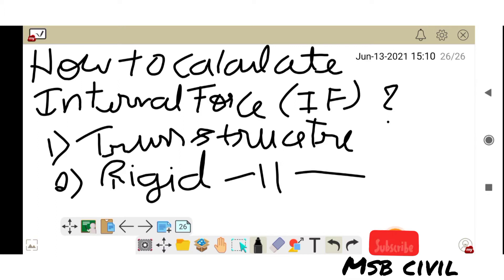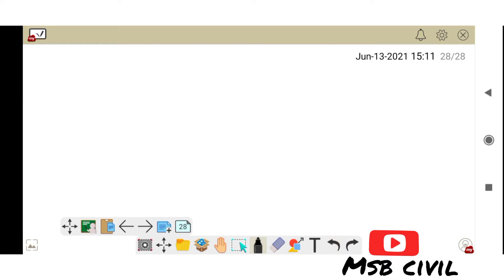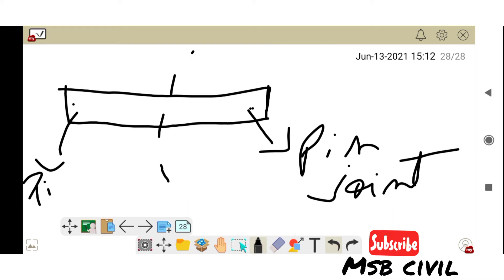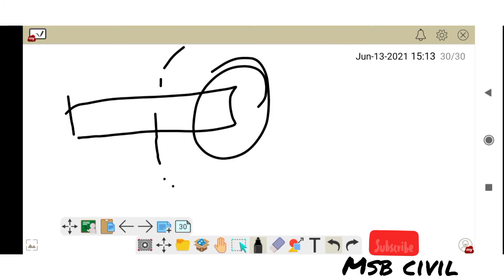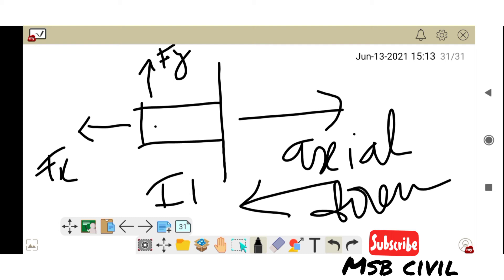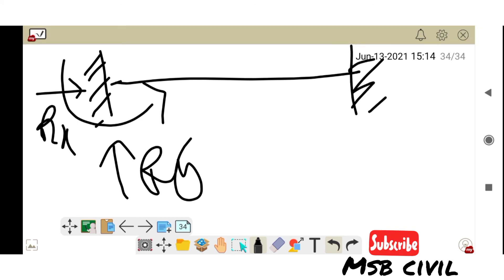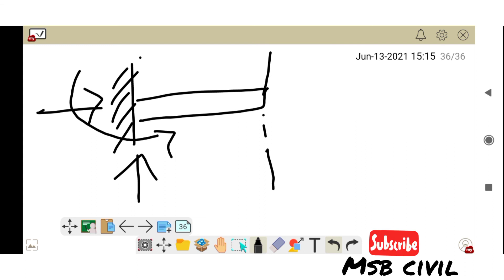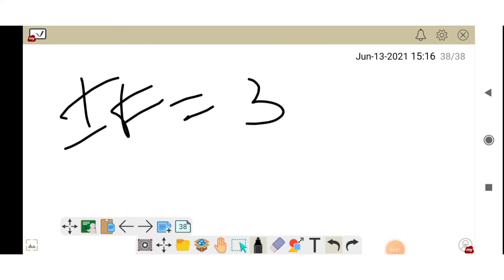INTERNAL FORCE FOR RIGID AND PIN JOINT#2d#vtu#1trending#civil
topic
Internal force
acting on rigid and pin joint